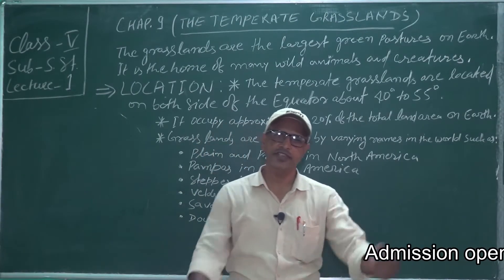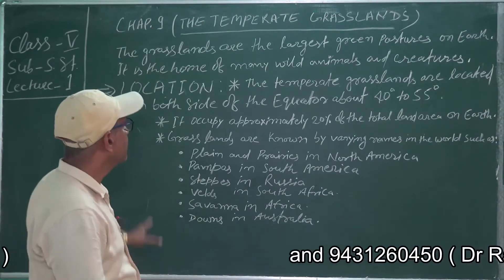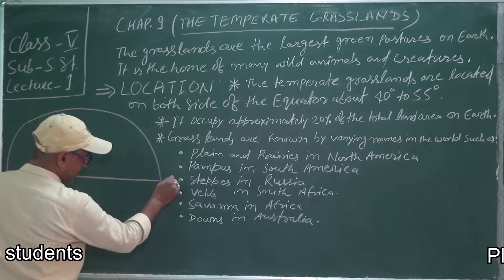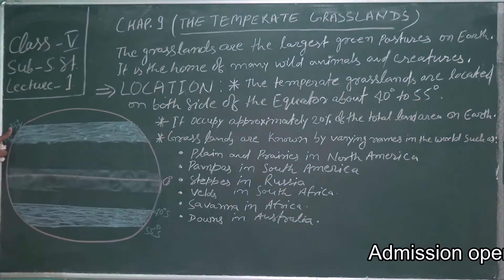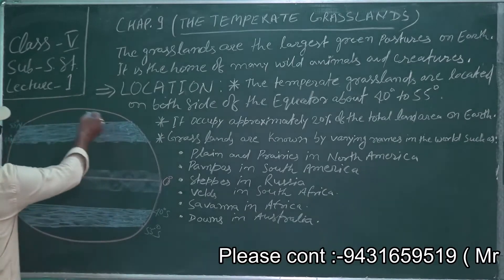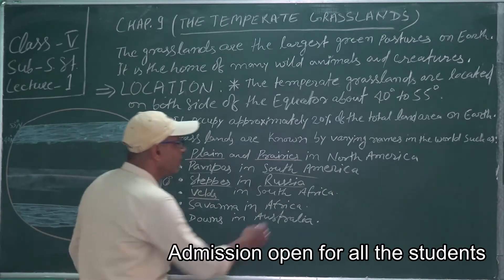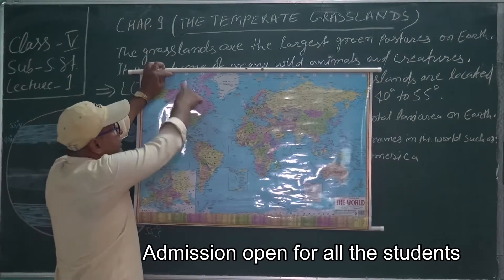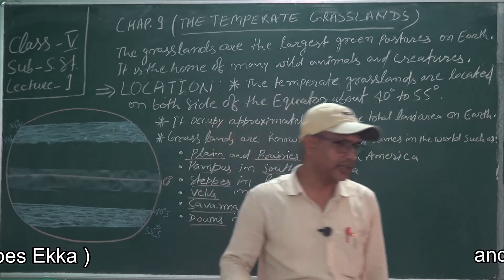class 5 sst chp 9 lec 1 || MCES